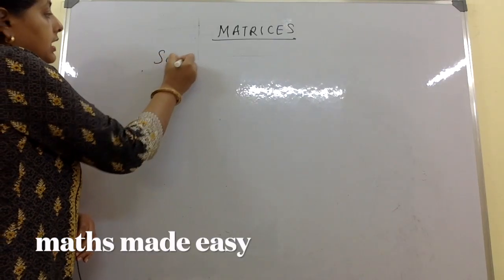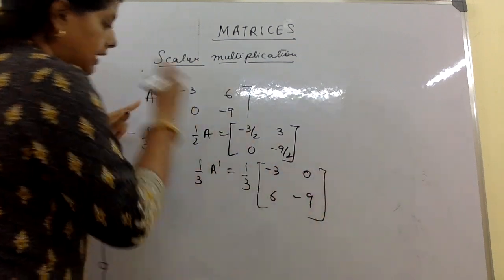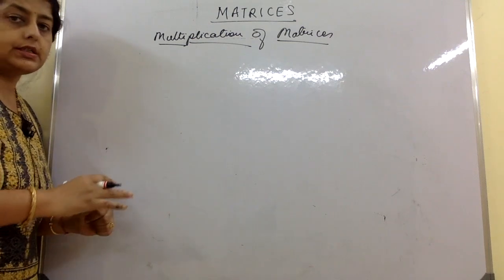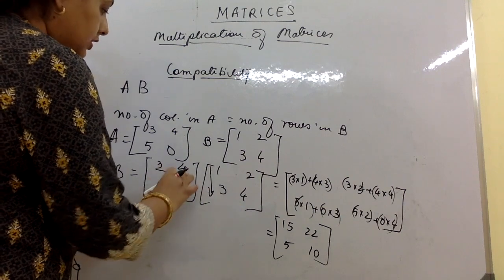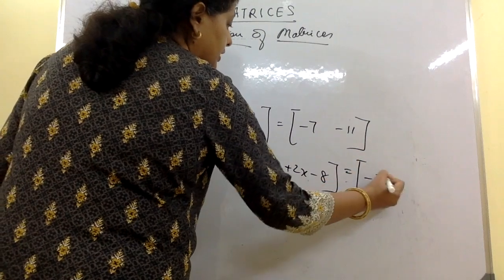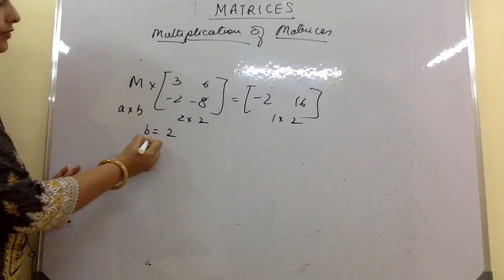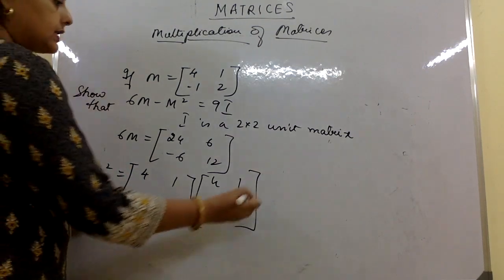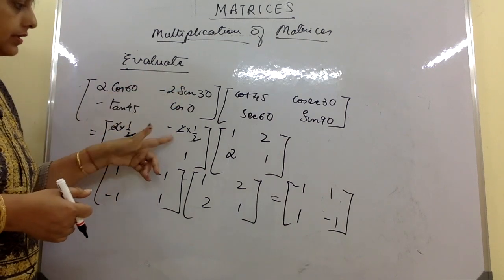Matrices part 2 || मांट्रिसेस || How to do matrix multiplication|| Scalar multiplication of matrix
Free youtube videos for maths, educational videos
these sums can be very useful for placement , competitive exams,with lots of tips and tricks to solve them
concise mathematics class 10 icse solutions matrices

icse maths class 10 matrices

play list for class 10 icse maths

icse class 10 matrix

matrices class 10 icse mcq questions

matrices class 10 icse ml aggarwal 8.1

class 10 icse maths matrices questions

matrices class 10 icse

questions on matrices

worksheet on matrices